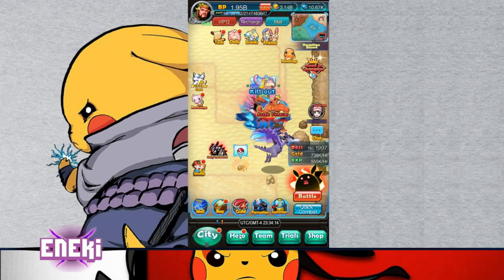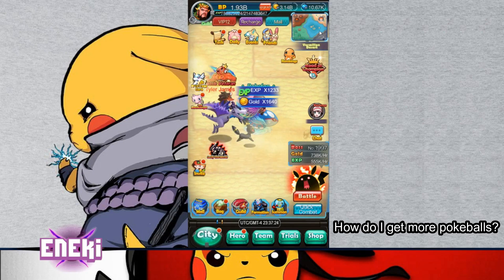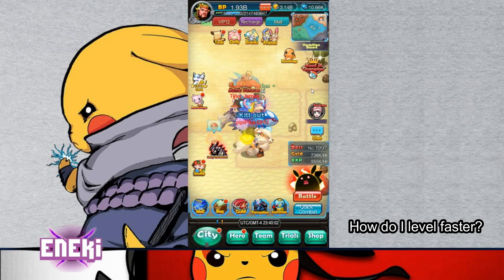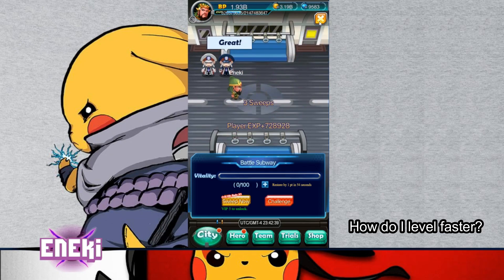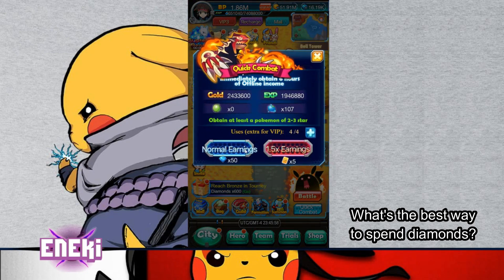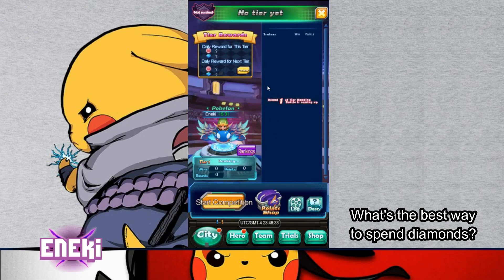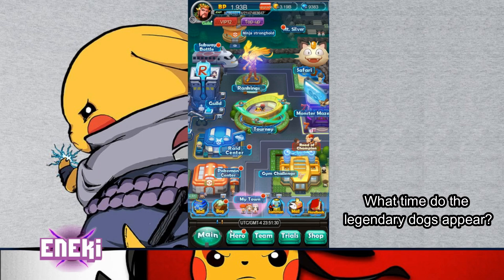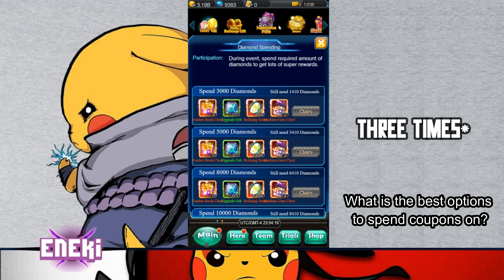Pokemon Mega: FAQ Pt 1 (Timestamps in description)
Here is the first part of FAQ. I will get some more videos out when I can.

0:32 - How do I leave a guild?
0:50 - How do I remove/withdraw a pokemon from my party?
1:50 - Where is the aid option?
2:17 - How do I get more pokeballs?
5:53 - How do I level faster?
8:38 - How do I beat boss 50?
9:13 - What's the best way to spend diamonds?
15:23 - When does the game reset?
15:54 - What time do the legendary dogs appear?
16:33 - What is the best options to spend coupons on?